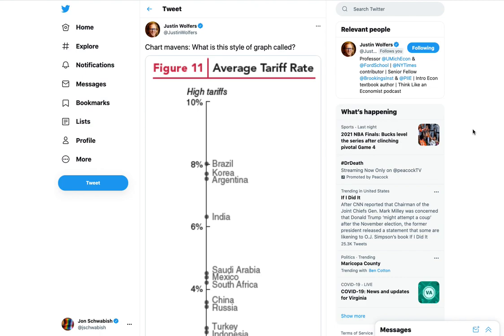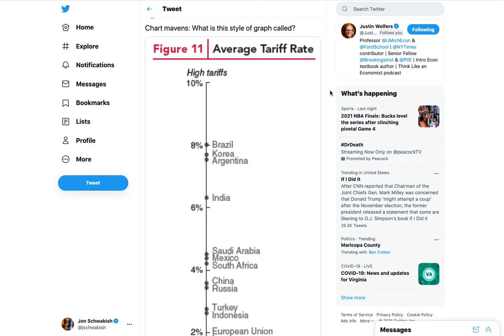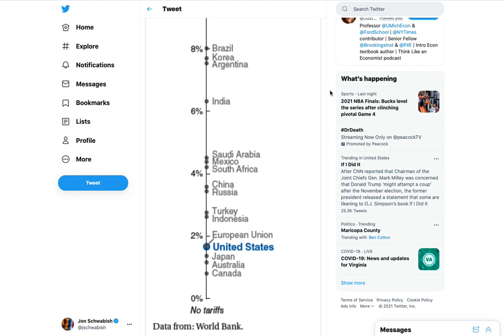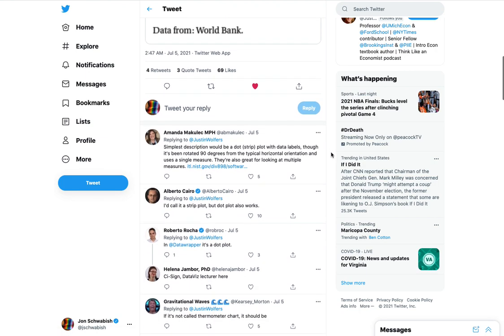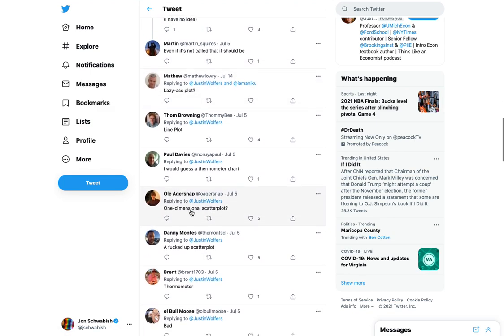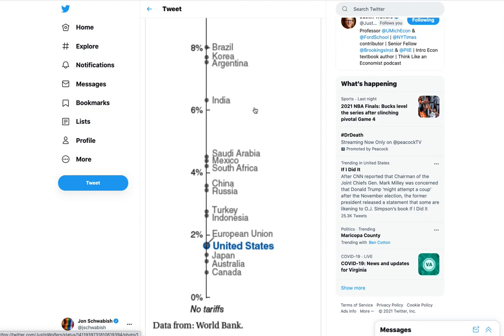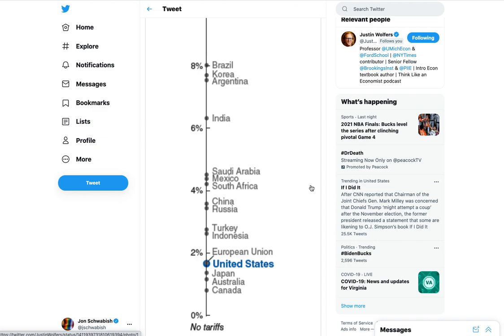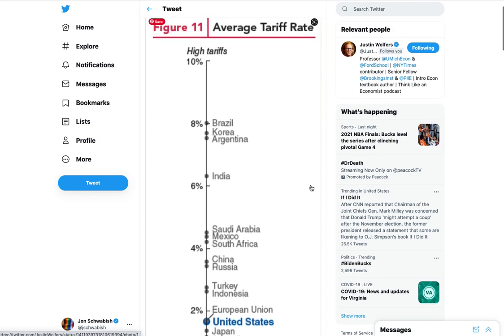"Is this a strip plot?"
UPDATE from Justin Wolfers: "Jon, the source of the plot is my Econ 101 textbook with
@BetseyStevenson. The inspiration is pretty much what you guessed: It contains as much info as a bar chart, but takes a lot less space. By compactly running it down the margin of the textbook, we can add informative asides."